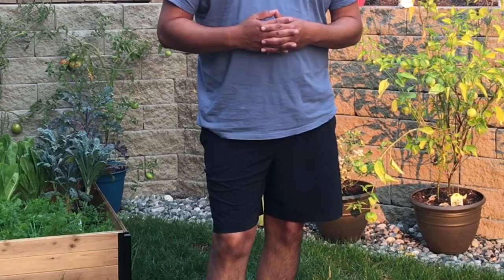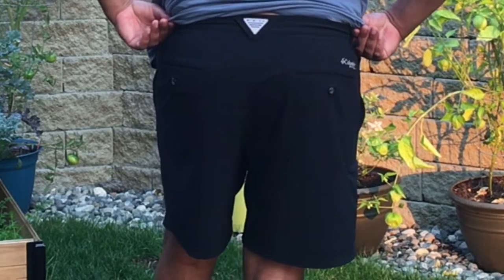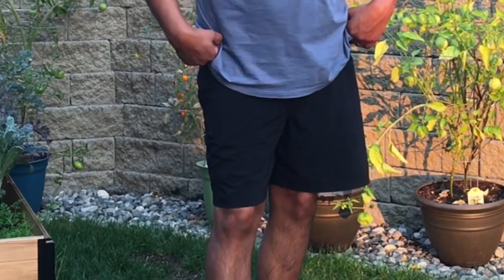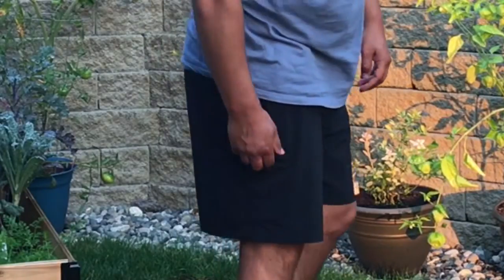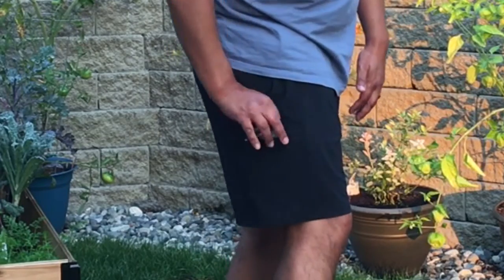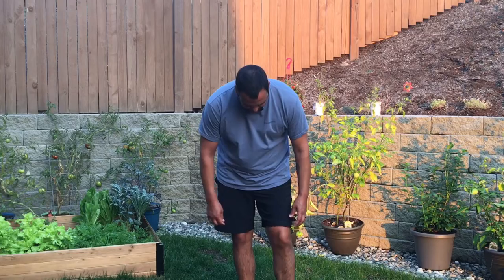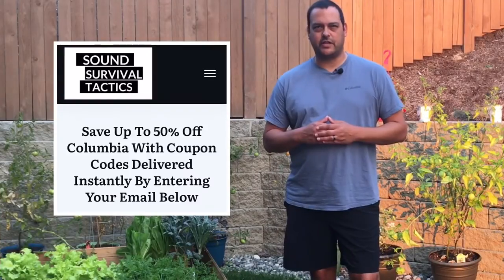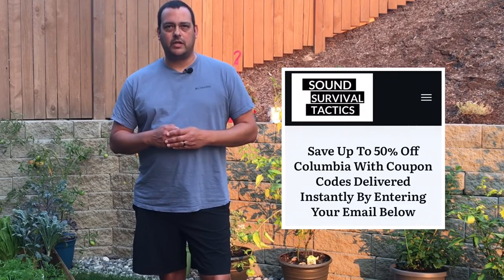Columbia Shorts Review | Columbia Grander Marlin II Shorts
Columbia Shorts Review / This Columbia shorts review features Columbia's Grander Marlin II shorts.

They have a secure zipper pocket on the side, button pockets on the back, belt loops, and nice flexible material for comfort.

Columbia PFG shorts, performance fishing gear, have Omni Shield tech which repels water and stains.

They also feature Omni-Shade which blocks UVA and UVB rays, helping to prevent sunburn.